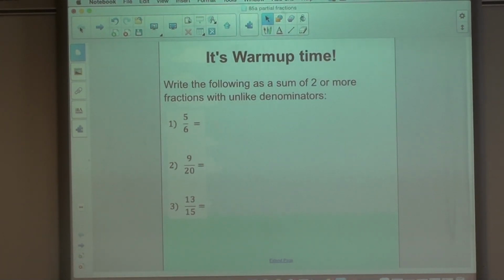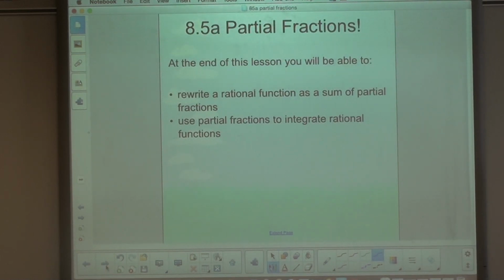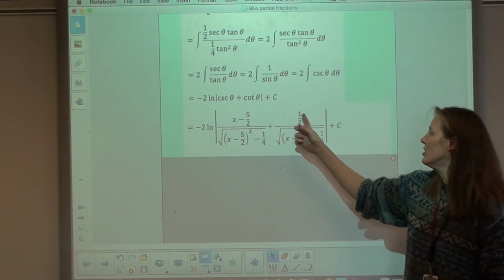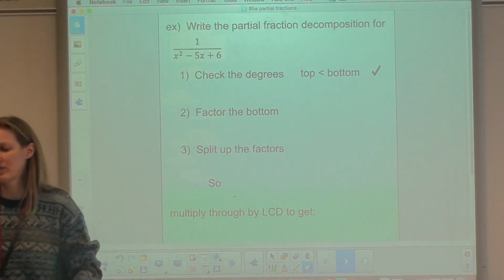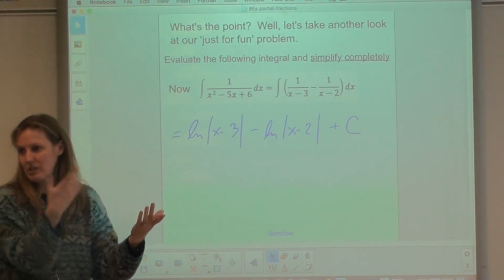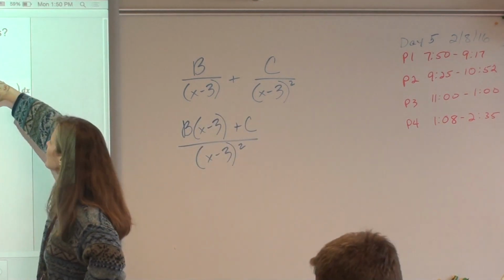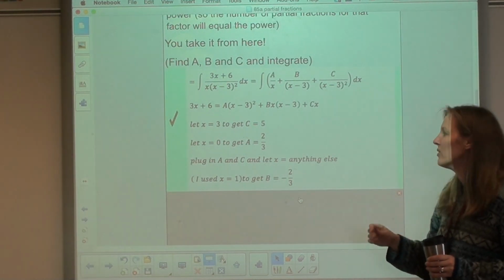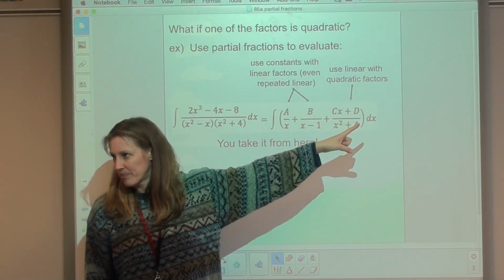Price AP Calculus BC 8.5a Partial Fraction Decomposition part 1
In this lesson the students will learn how to break apart integrals that contain factorable denominators into partial fractions to make integration simpler.